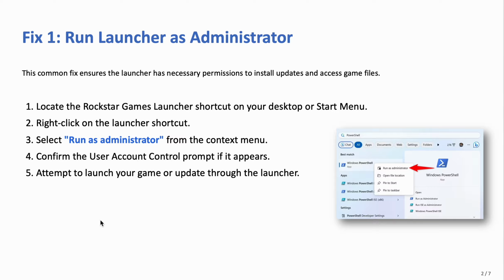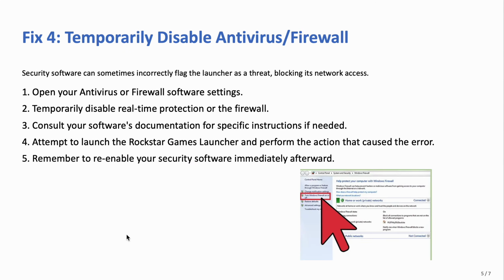How to Fix Rockstar Games Launcher Error Code 162 - Solve Login and Update Errors (2026 Guide)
Discover effective solutions to fix Rockstar Games Launcher Error Code 162. Our 2026 guide helps you resolve login and update issues effortlessly.